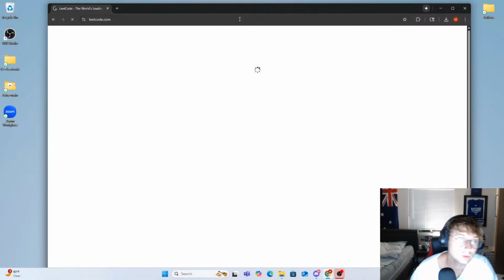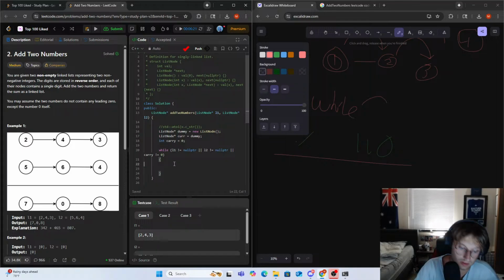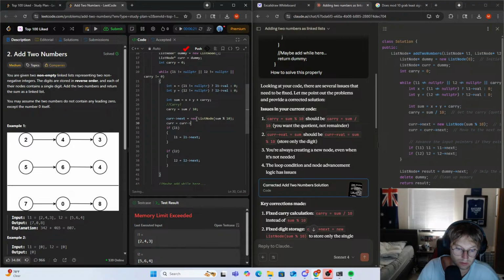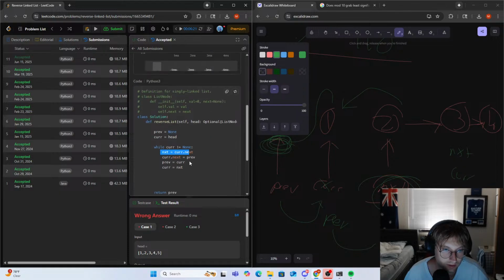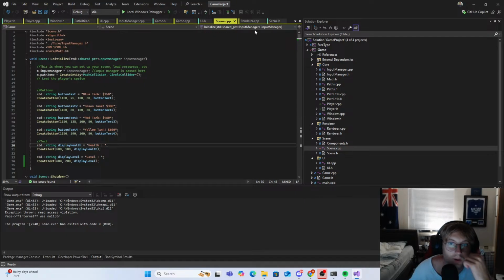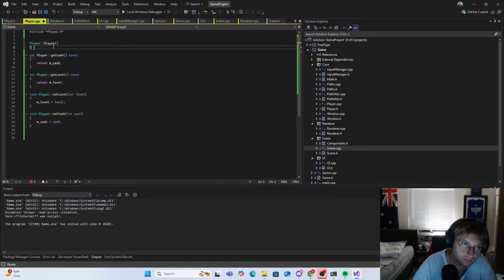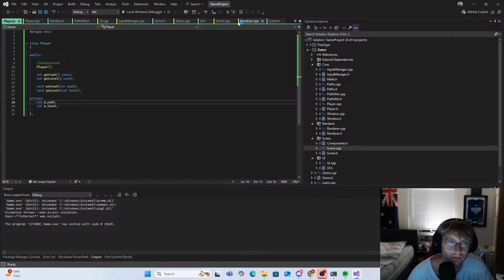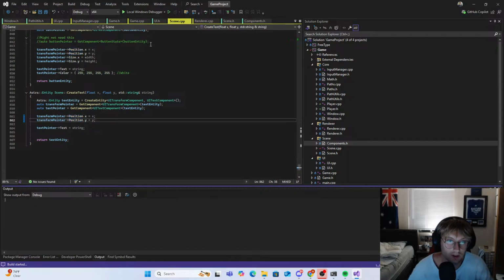Programming Everyday Until I Get a Job #206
Leetcodin and learning c++. Come hang out!

Specs
RAM - 32GB